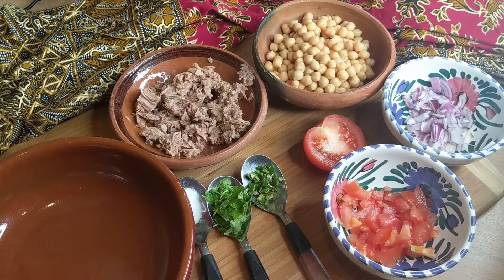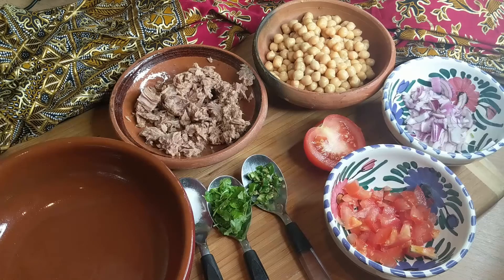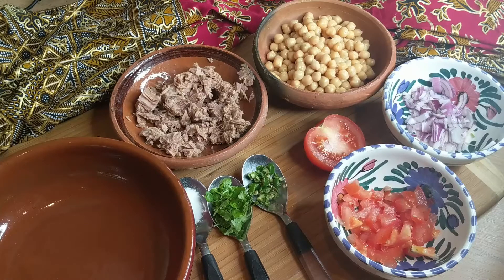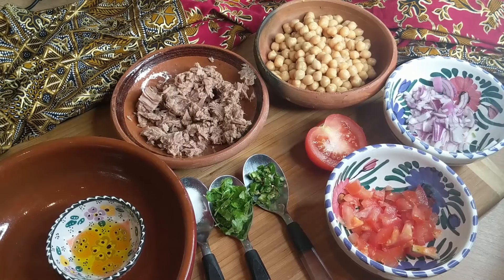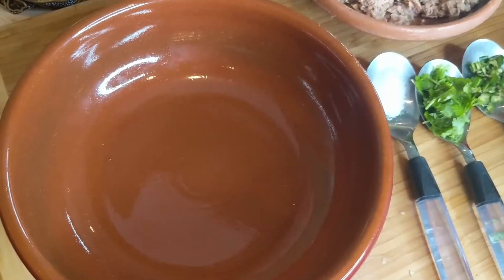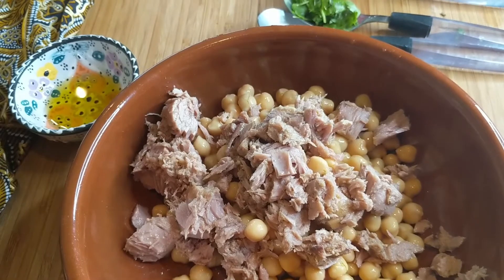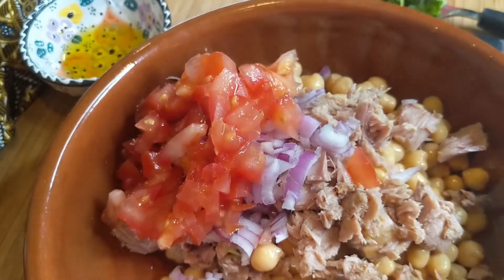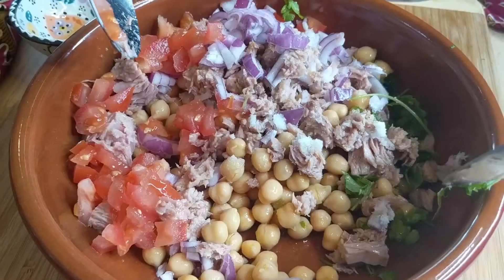TUNA & CHICKPEA SALAD /tuna salad,chickpea tuna salad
Tuna & Chickpea  salad can be eaten as main meal or as side dish its healthy
  Its meal on budget ,keep the ingredients handy make it any time of the day it take five minutes to make give it a go and you won't be disappointed with this salad  .